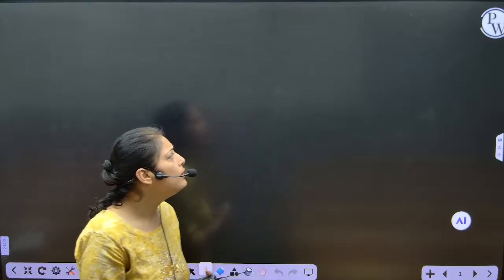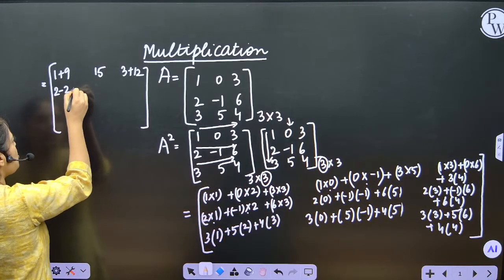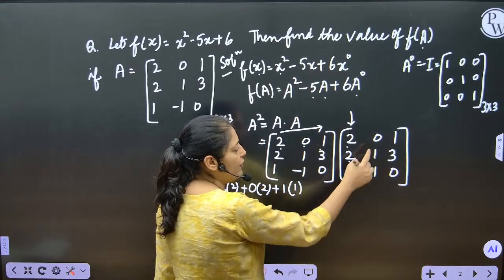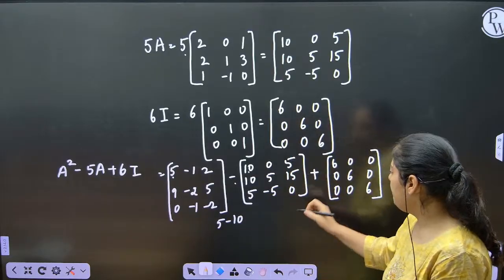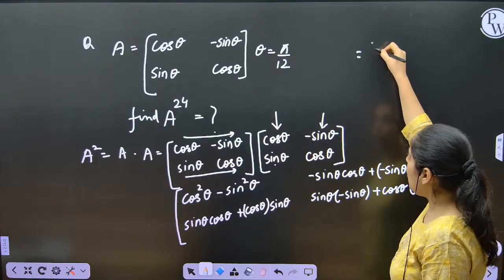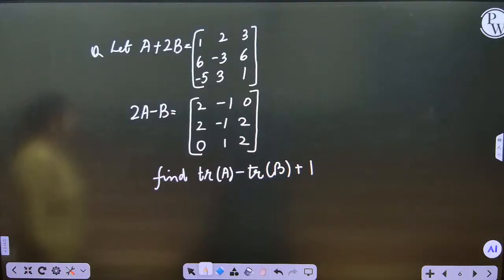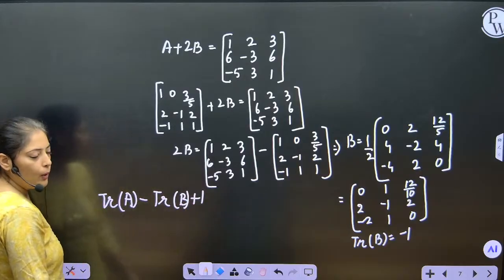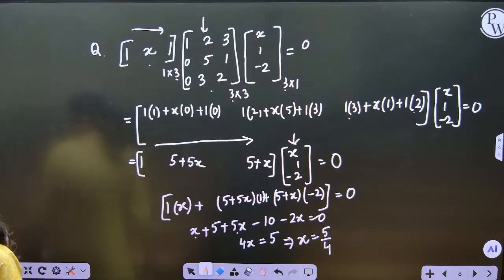12TH MATHEMATICS– 30-04-2026